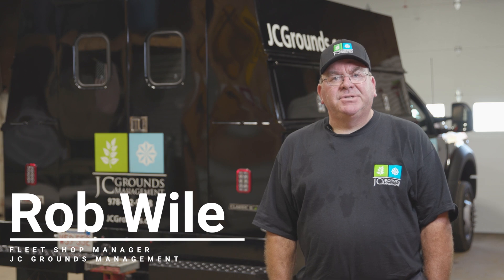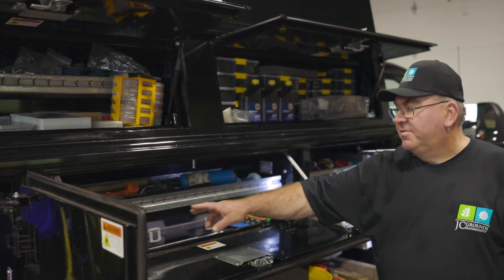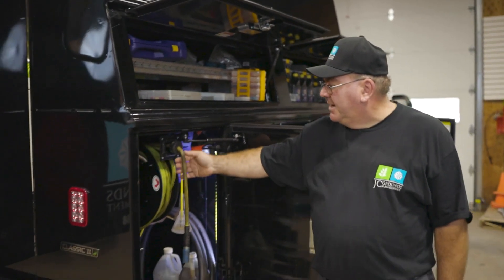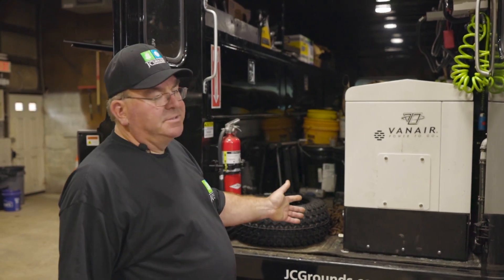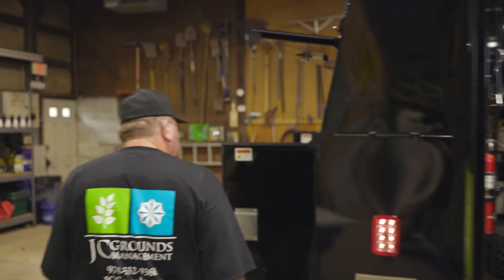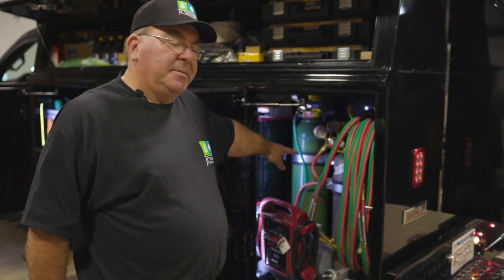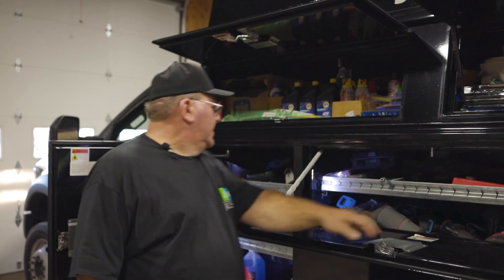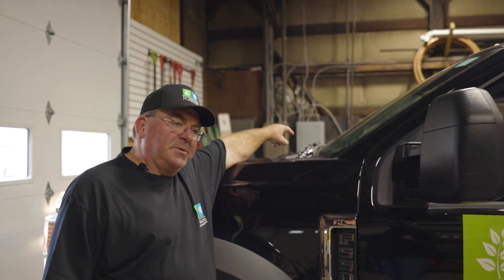plow service truck